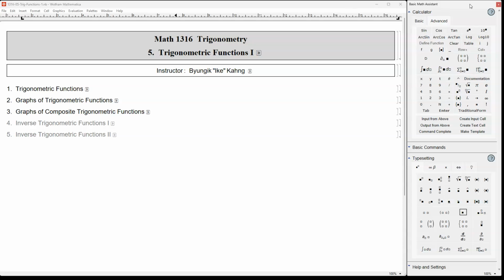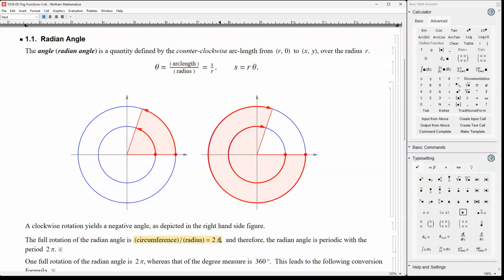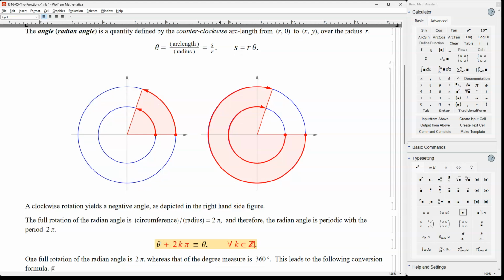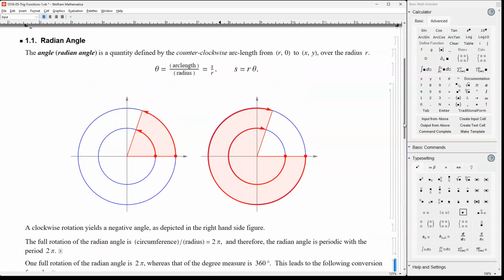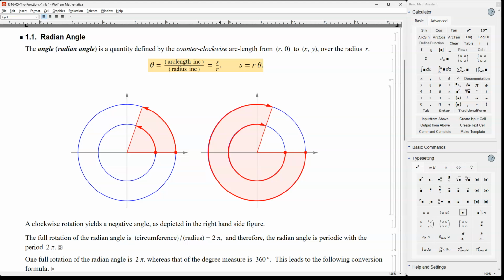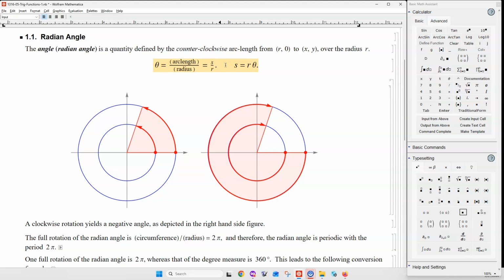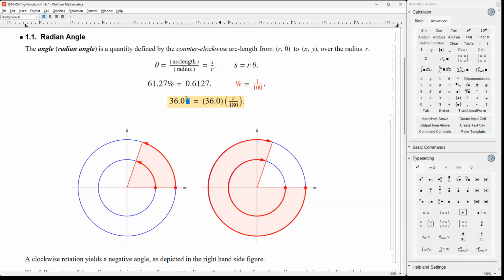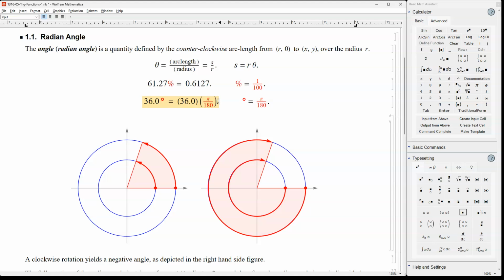1316-05-1A Radian Angle